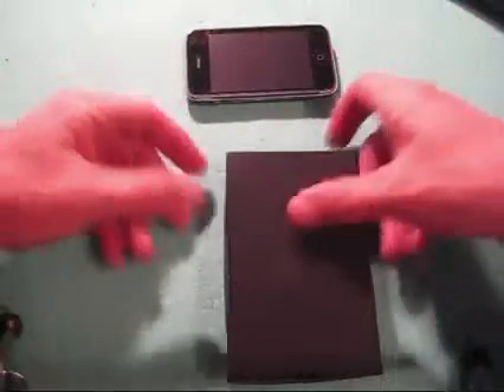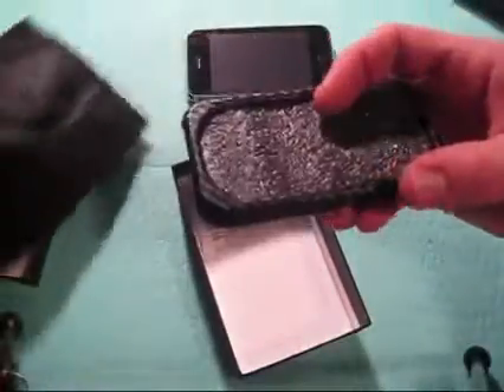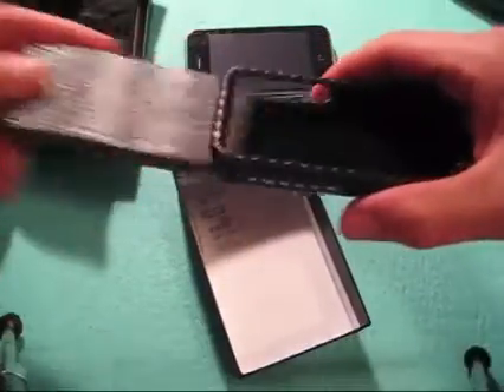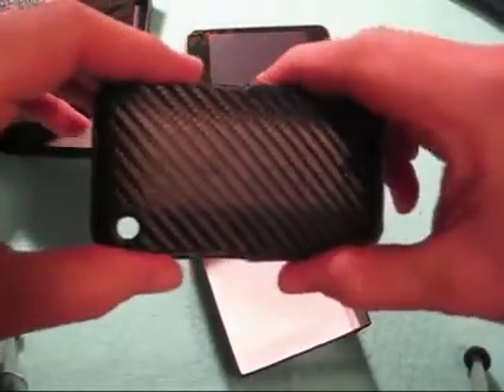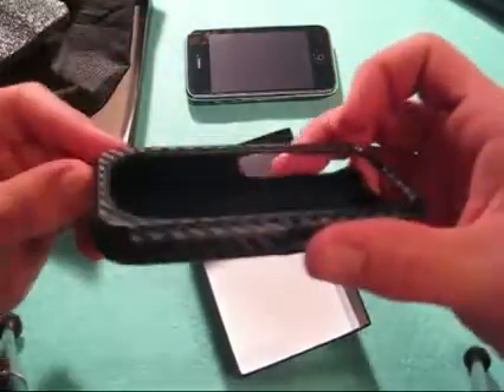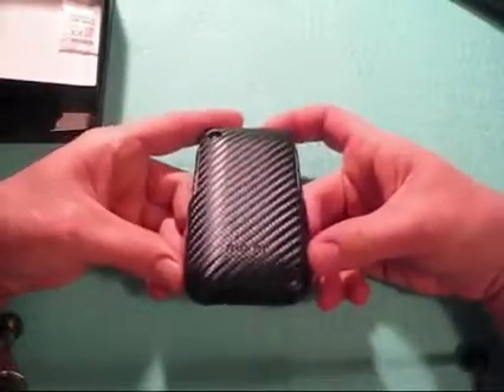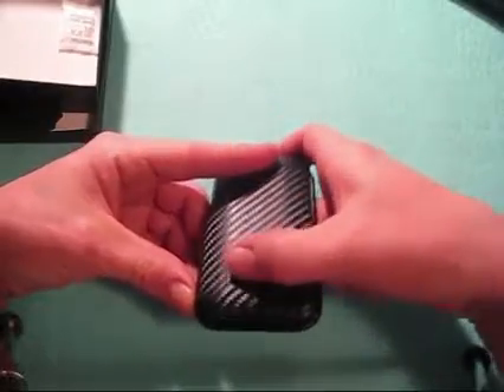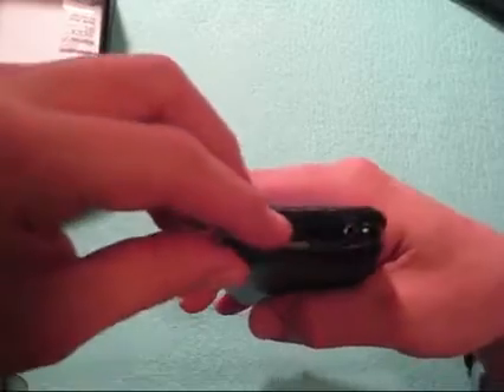Today's Review More Thing Twine Series Case Leather / Carbon Fiber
My thoughts on the More Thing Twine Series Case for the iPhone 3g. Great Case guys.